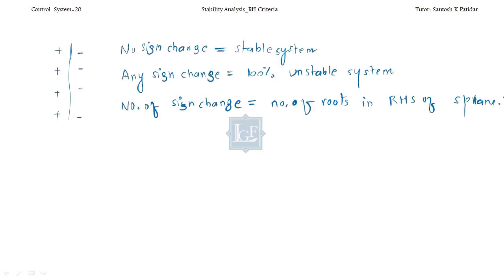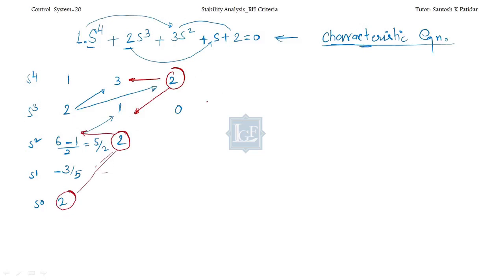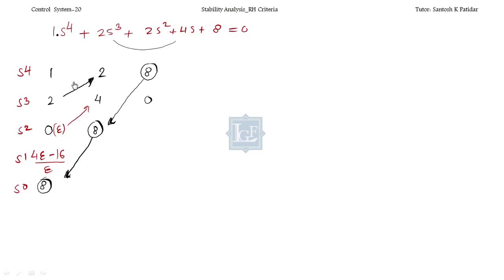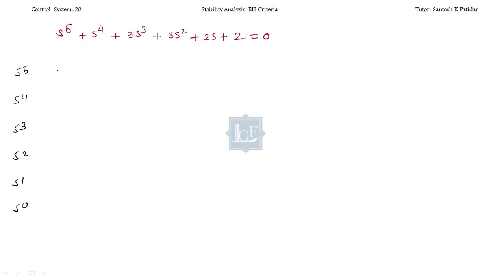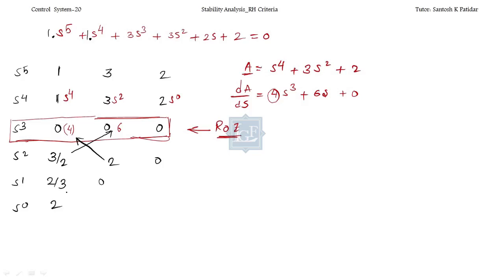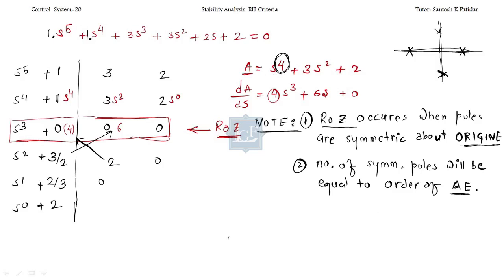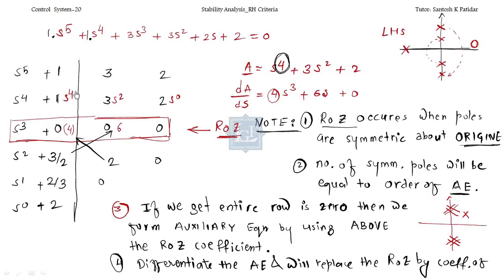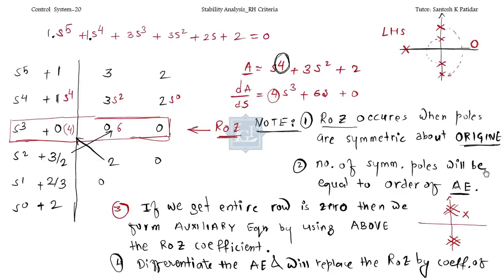Lec 20 Stability (RH Criteria Contd.)